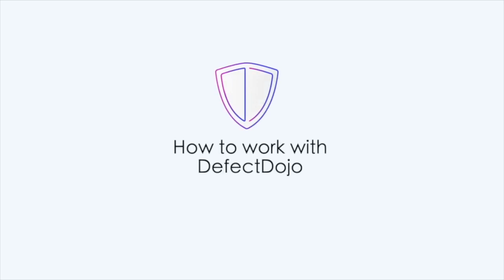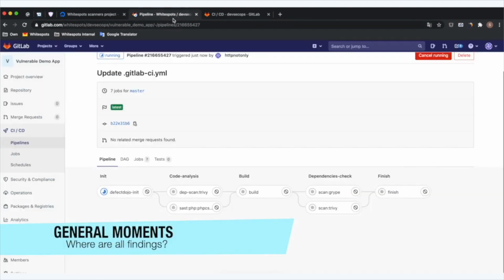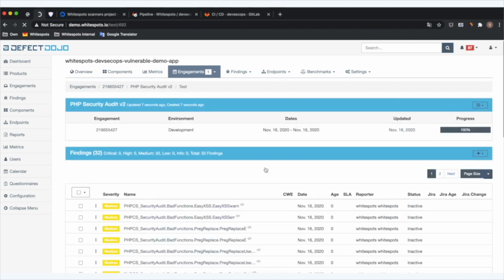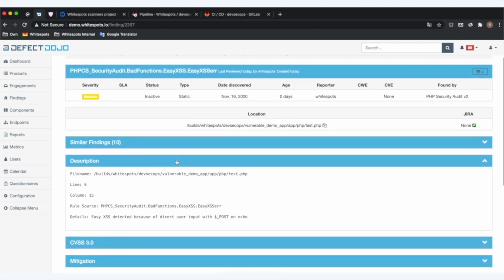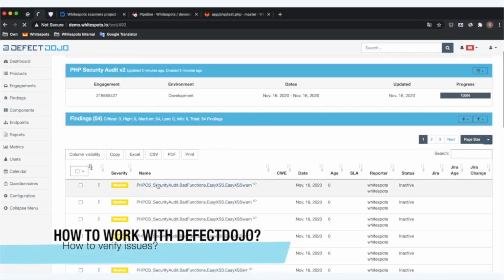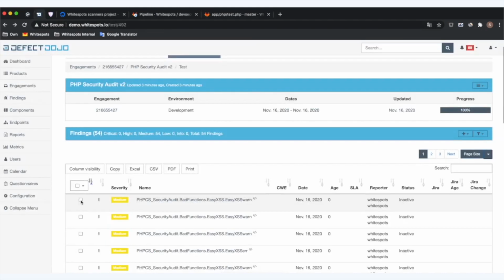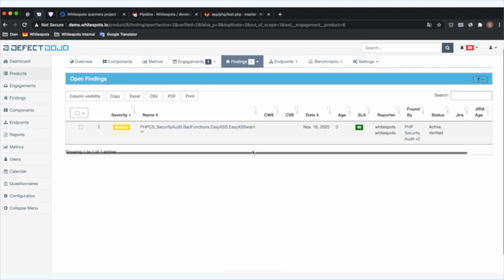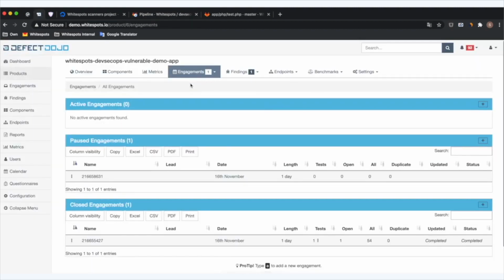[DevSecOps] How to work with DefectDojo (if you don’t have a whitespots portal)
How to triage, deduplicate vulnerabilities and sync Jira task statuses of DefectDojo findings.